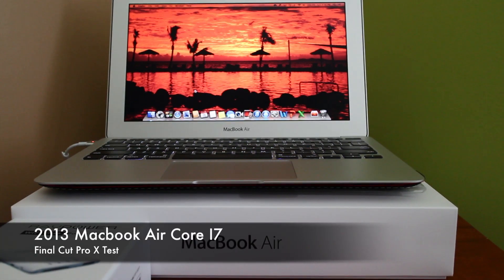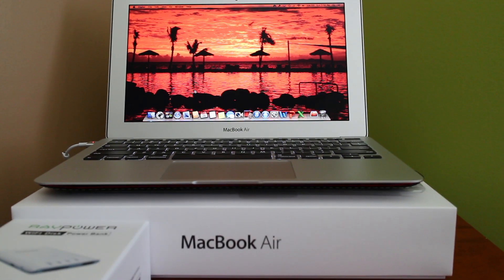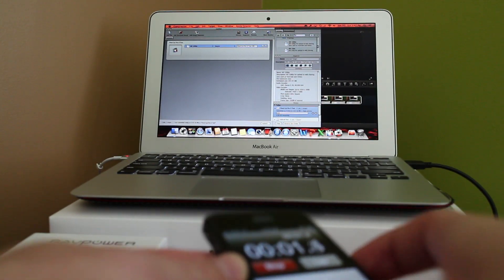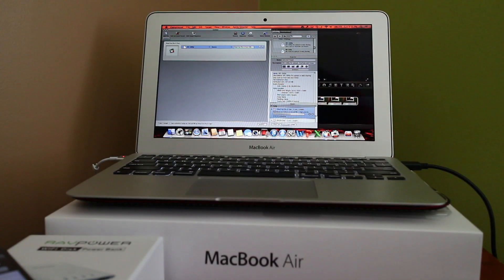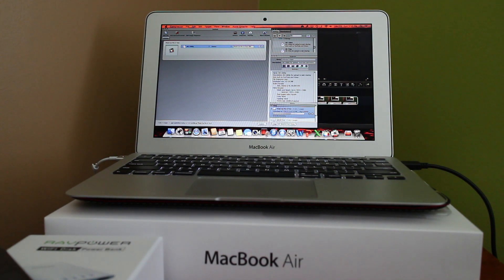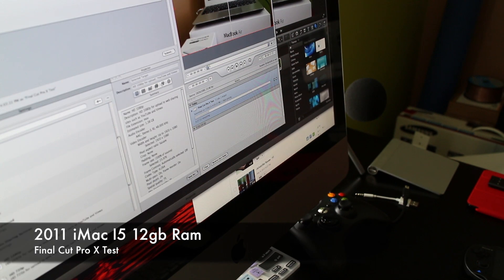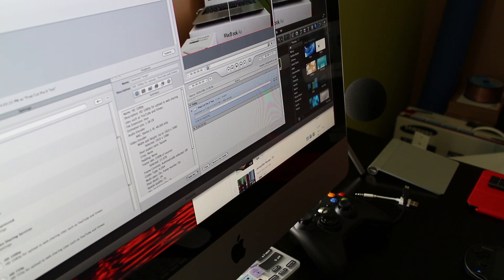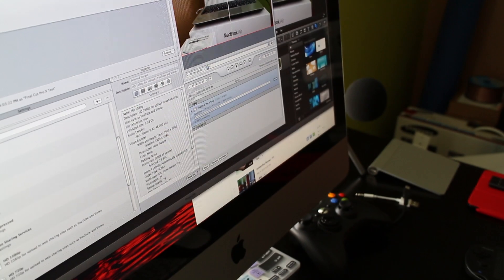Macbook Air 2013 Core I7 Final Cut Pro X Test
In this video I take a 1:40 mov clip straight from the Canon EOS M. I imported this into Final Cut Pro X and then sent directly to Compressor. As a comparison I used my 2011 iMac -12gb Ram - which I typically use to edit video for YouTube.

The Macbook Air handled this much quicker although on subsequent test the iMac dropped the time down to 15 min but fell short of the Macbook Air.